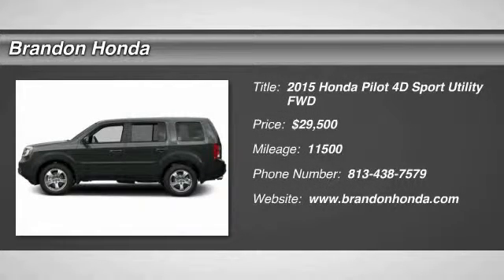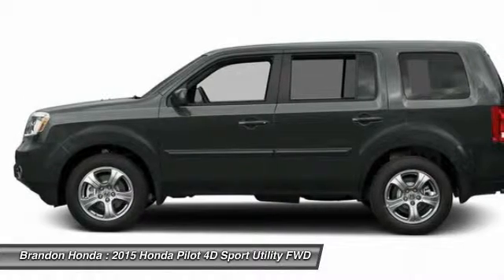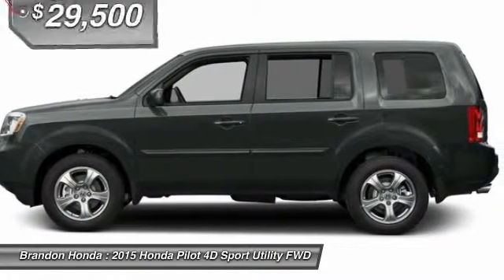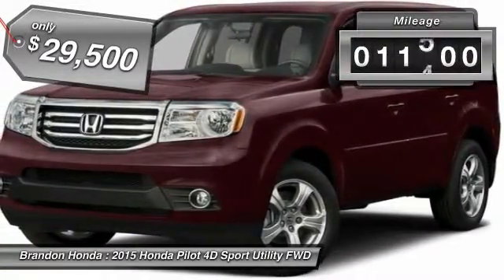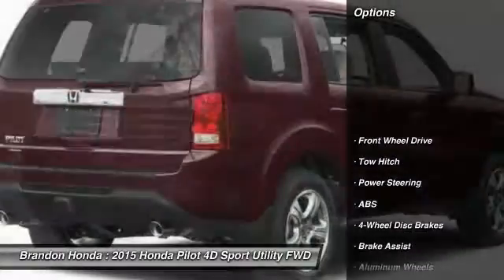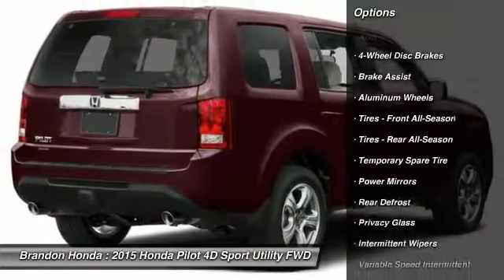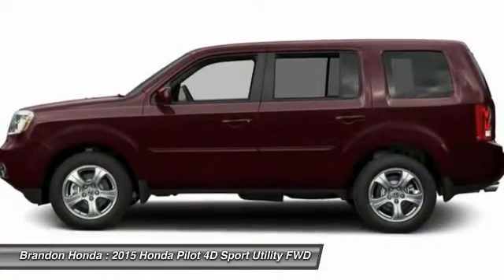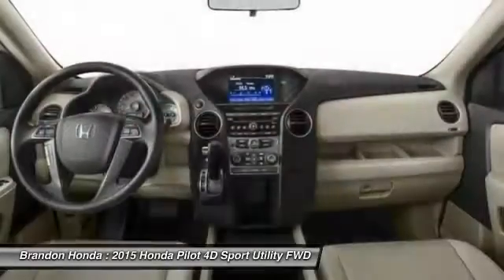2015 Honda Pilot Tampa FL E114128A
2015 Honda Pilot EX - $29500

Brandon Honda
9209 East Adamo

10 YR/100K WARRANTY, **CARFAX ONE OWNER**, This is a BRANDON HONDA ORIGINAL Bought and Serviced Here!!!, *Carfax Service Records Available*, and **CARFAX PLUS + RATING** Worth $720 More Than Retail Book Value. This vehicle is a Brandon Honda Certified Used Car. It comes with our exclusive Brandon Honda 10 Year/100,000-mile powertrain warranty. Unlike other car dealers, Brandon Honda's coverage starts from the date of purchase and the actual miles that are on the odometer.Example: purchase a 7-year-old Certified Car today with 70,000 miles, and you are covered up to 170,000 miles or 10 years from today. When was the last time you smiled as you turned the ignition key? Feel it again with this beautiful-looking 2015 Honda Pilot. This outstanding Honda is one of the most sought after used vehicles on the market because it NEVER lets owners down.What are you waiting for? Brandon Honda was named Dealer Raters 2013, 2014 and 2015 Florida Dealer of the Year and have an A+ rating at BBB. Honda quality and impeccable customer services have propelled our rocket growth. You get our exclusive Brandon Honda Promise, $1,000 price protection, low interest rates, and true zero down financing and leasing. Open 7 days/week for your convenience.